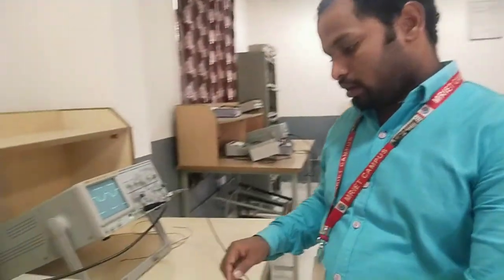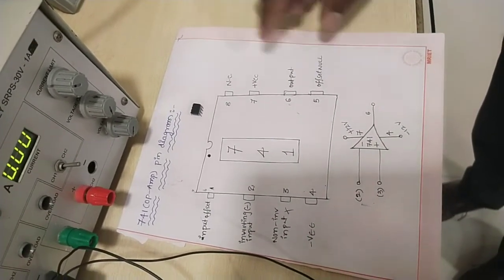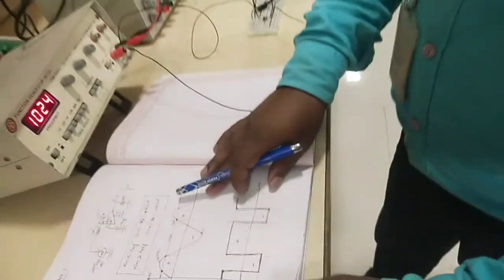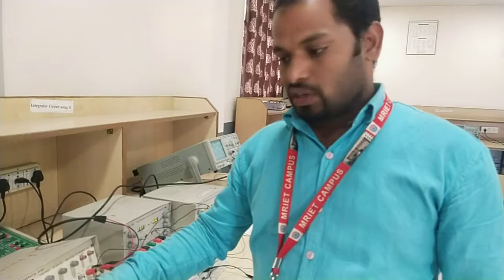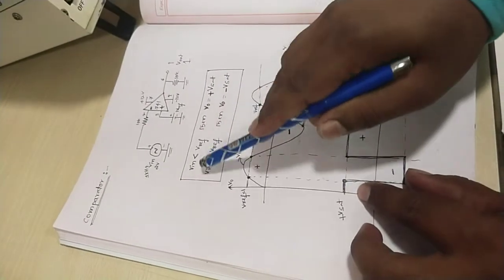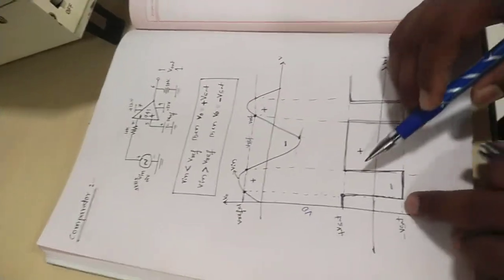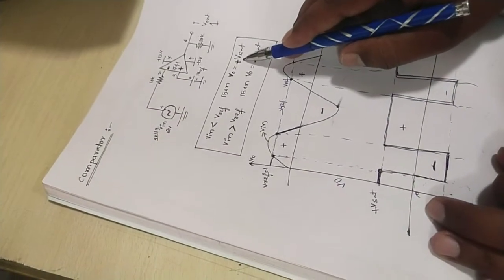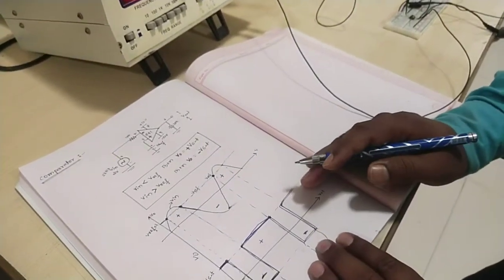ICA LAB EXP 3 COMPARATOR